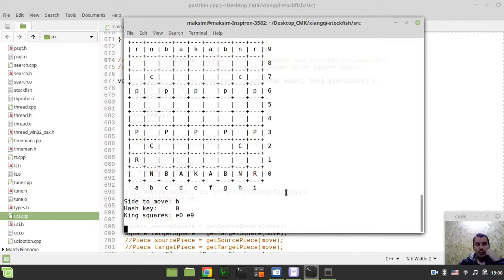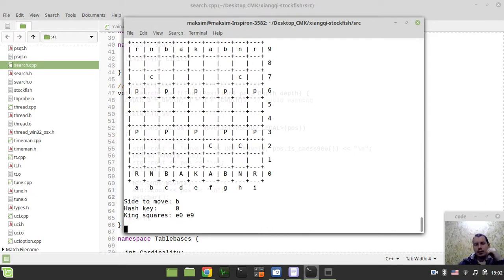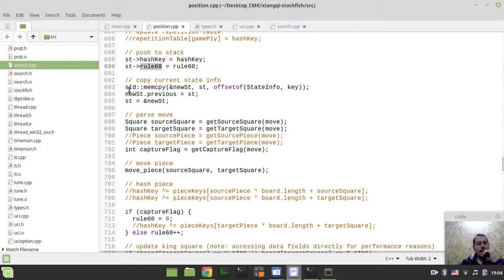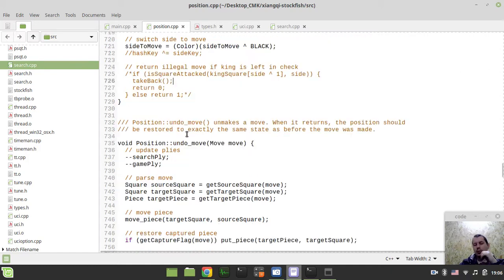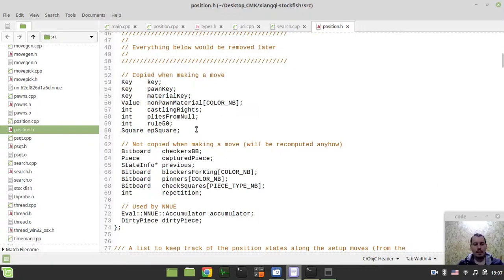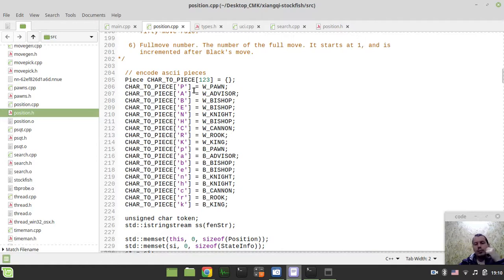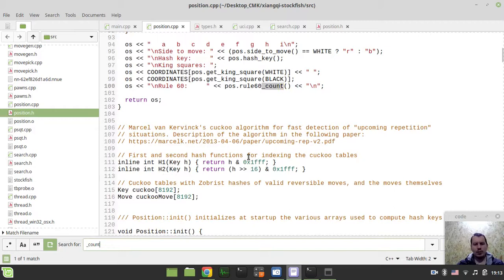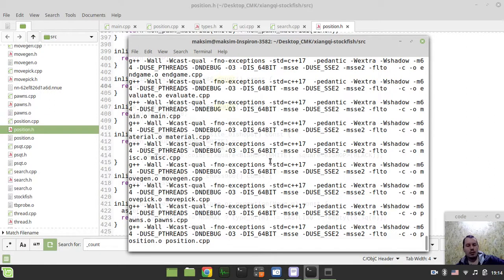Xiangqi Stockfish: make moves & take back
Hey what's up guys, Code Monkey King's here. In this video I'm demonstrating how the moves are made on the internal board and getting taken back during looping of the moves within the move list.

Thank to Code Monkey King for his work (optional):
Any help is deeply appreciated.